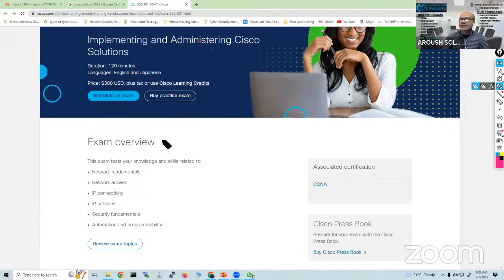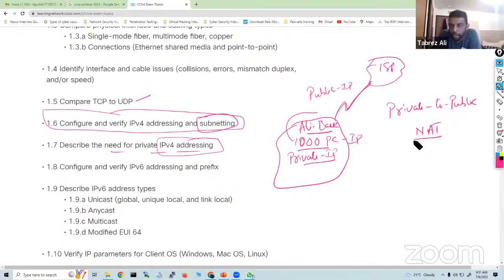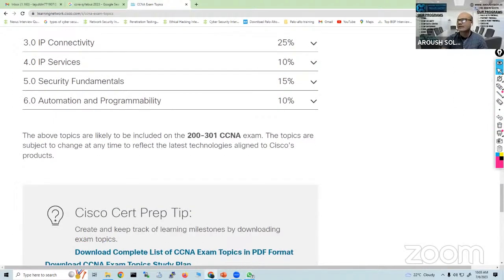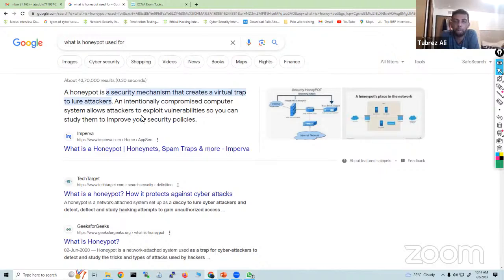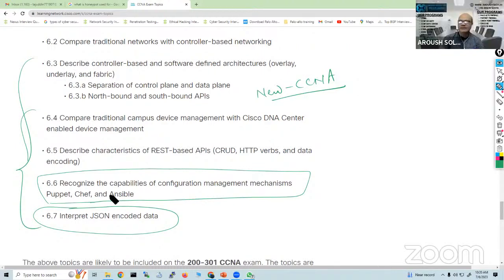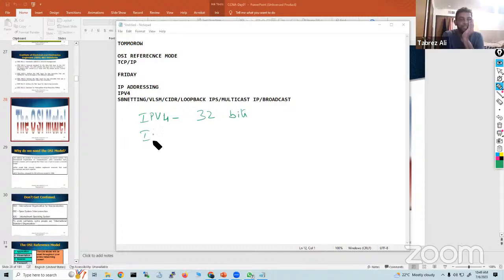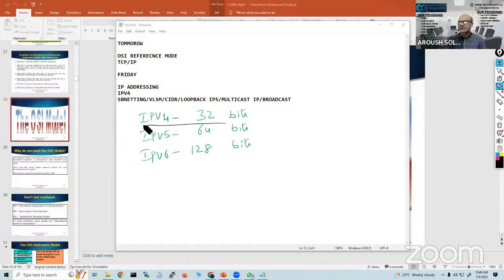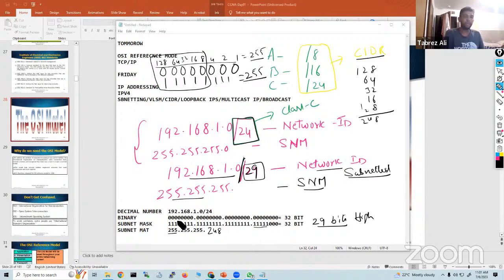CCNA -DAY 2